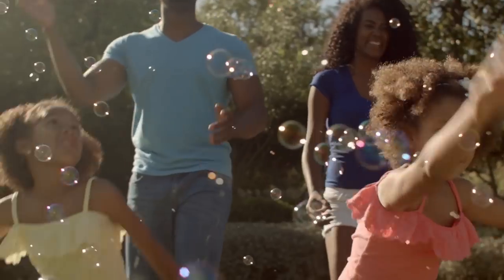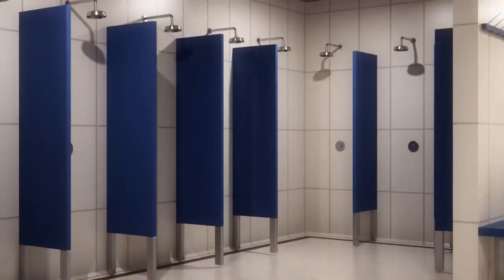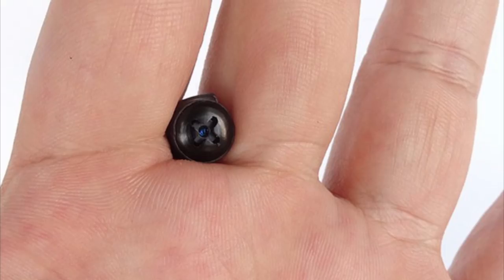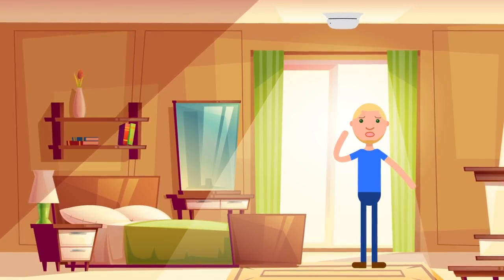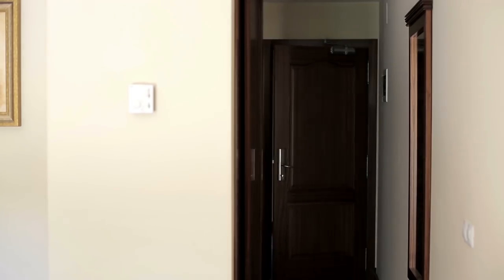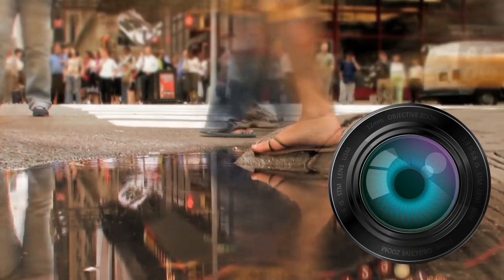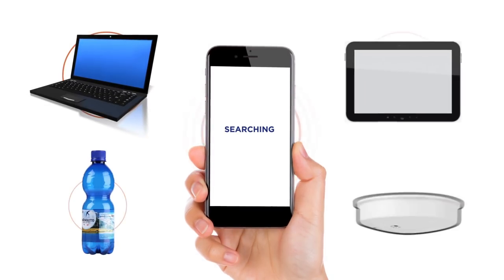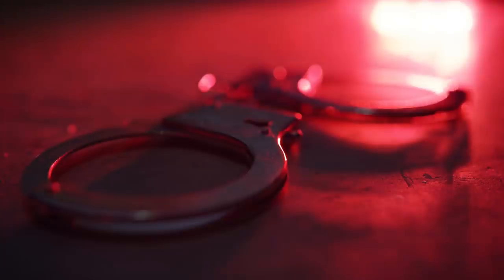If You See This Call the Police Immediately!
You may feel safe at home or out in public, but that's probably because you're unaware of what's around you. Lots of mundane objects aren't always what they seem. Call the police if you find these!